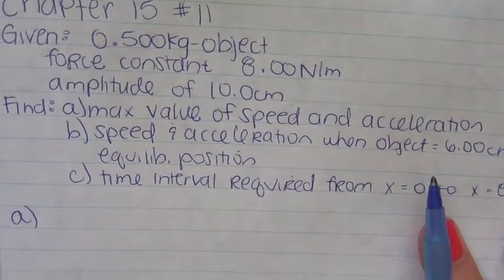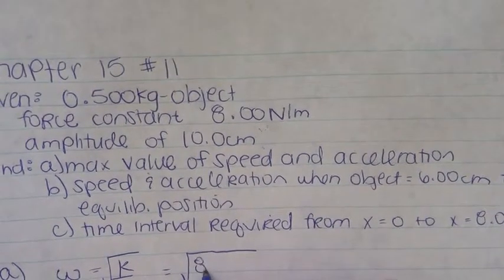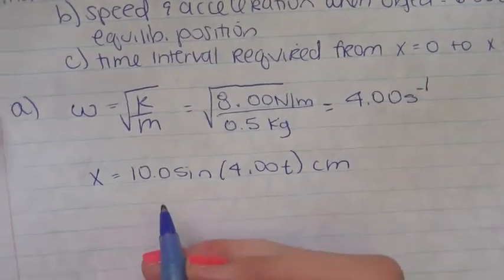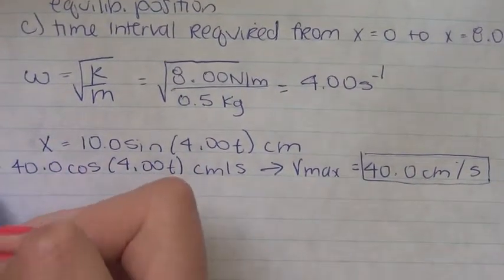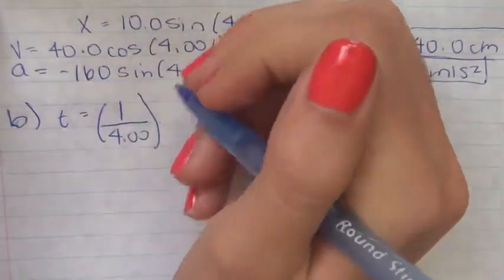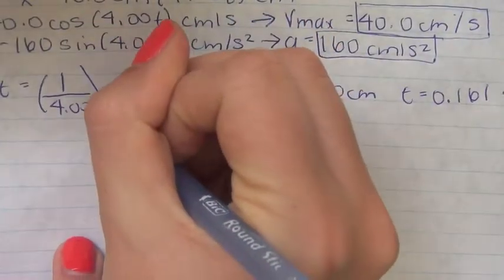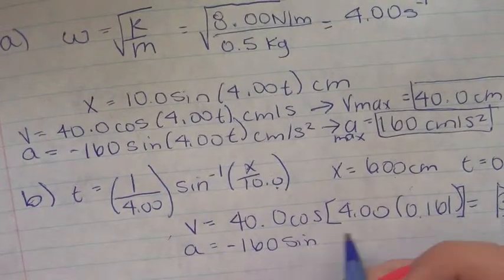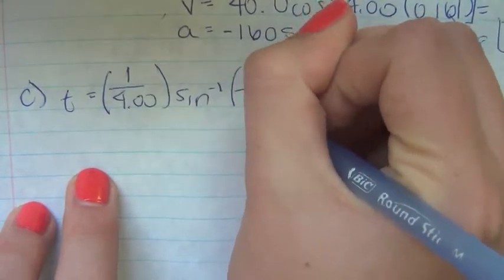CH 15 Problem 11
Allie Trok and Zoe Hessler created this video